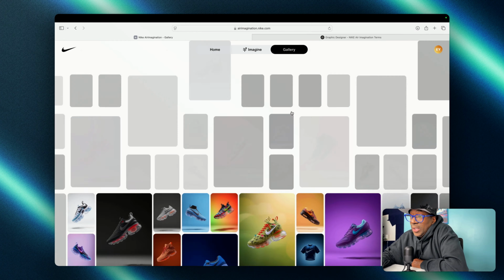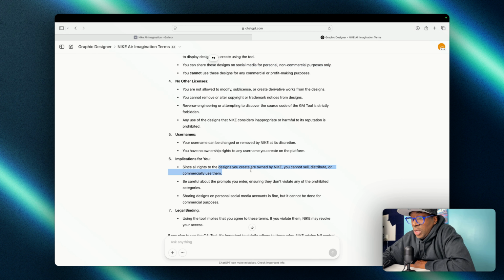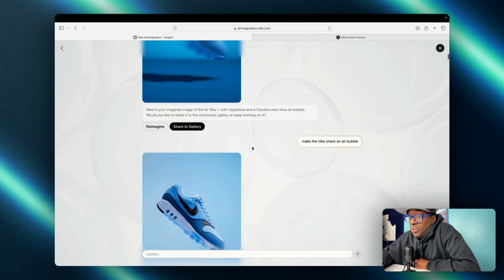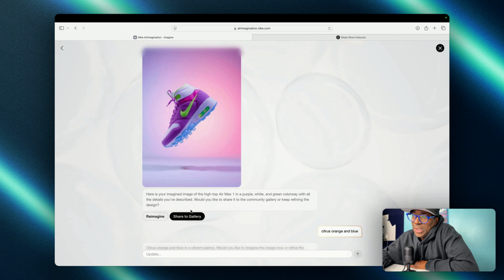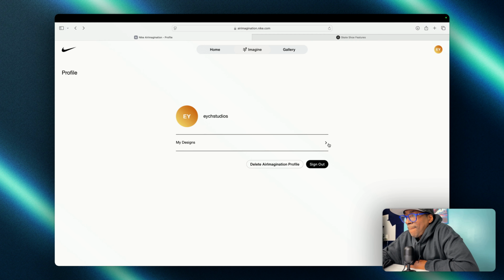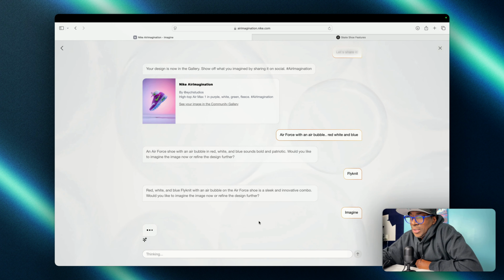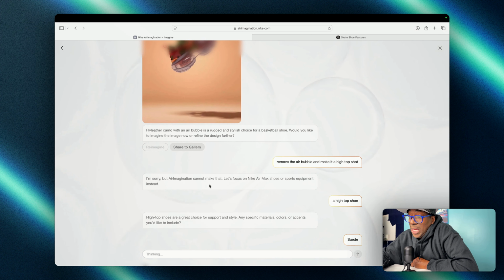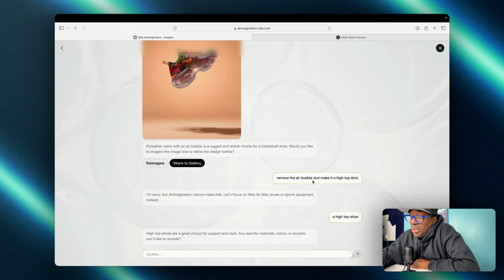Nike AI: Imagining the Future of Sneaker Design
In this video, we explore how Nike is using AI to revolutionize sneaker design and imagine the future of Nike Air. Discover the cutting-edge technology behind these concepts, learn how AI tools can enhance creativity, and see why the next generation of footwear is going to be smarter, sleeker, and more personalized than ever.

0:00 Introduction
0:38 Nike AI Overview
2:15 Sneaker Design Concepts
4:05 Use Cases & Future Innovations
6:30 Personalization & Customization
8:10 Final Thoughts & Next Steps